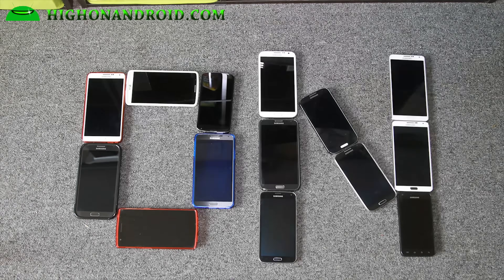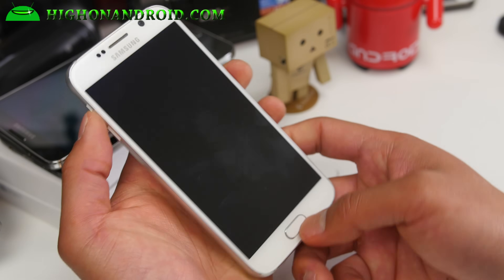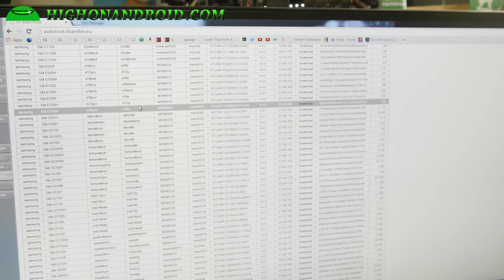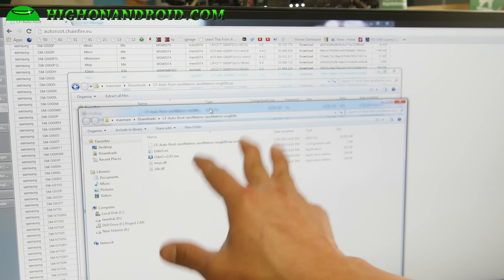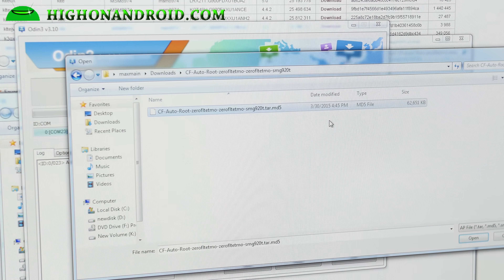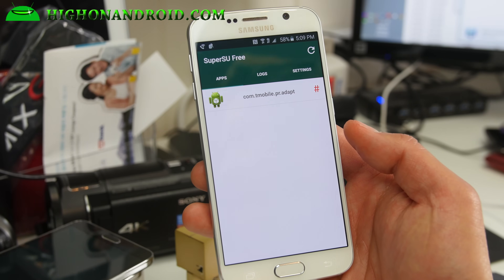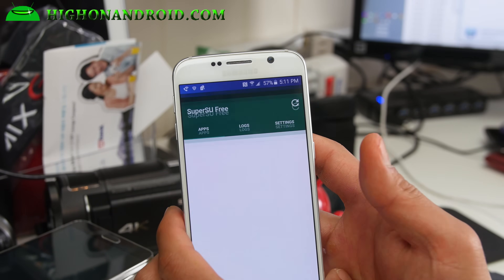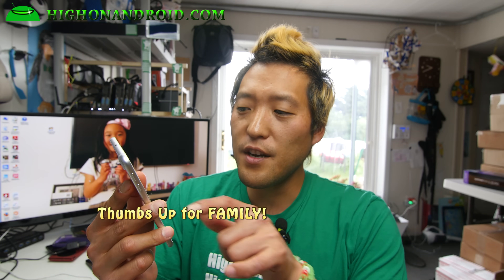How to Root Galaxy S6 or S6 Edge!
Here's a video tutorial on how to root Galaxy S6 or S6 Edge!

Camera used for video:
Panasonic GH4 + Metabones Speedbooster + Sigma 18-35mm + Tokina 11-16mm